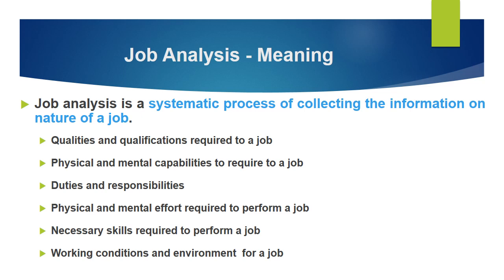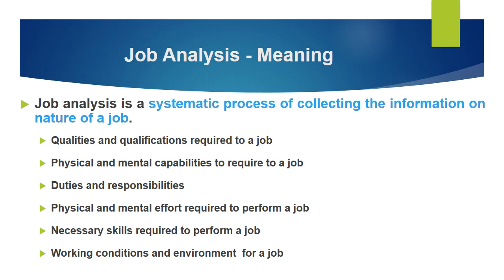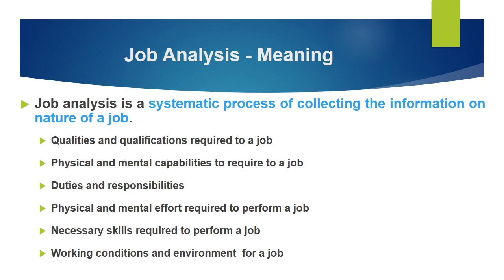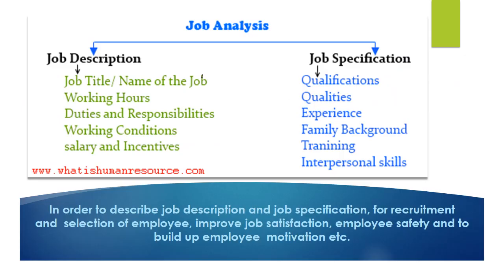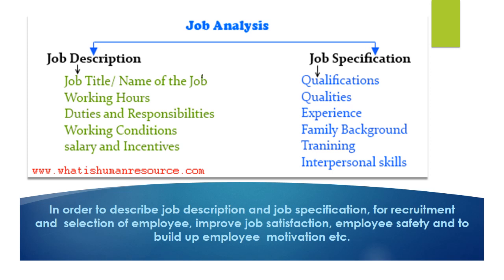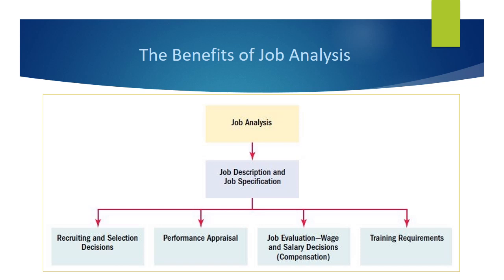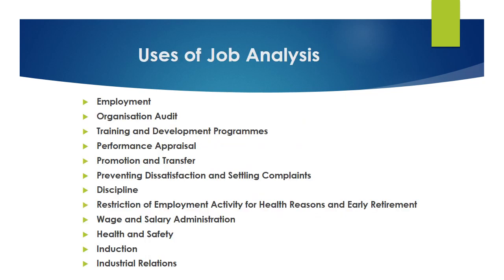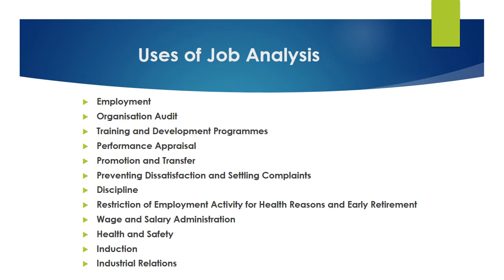SJCTNC- PERKISH SALOMINA M- 20PSW31C- HUMAN RESOURCE MANAGEMENT-UNIT II-JOB ANALYSIS